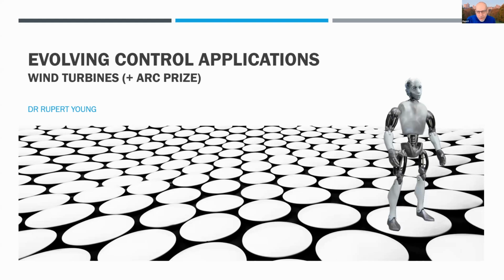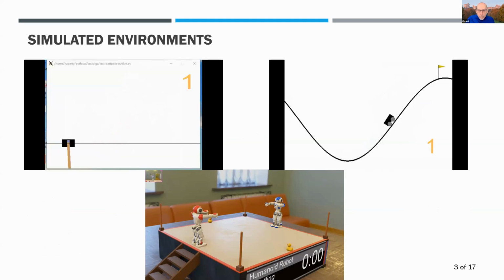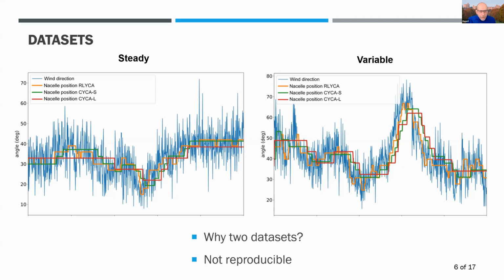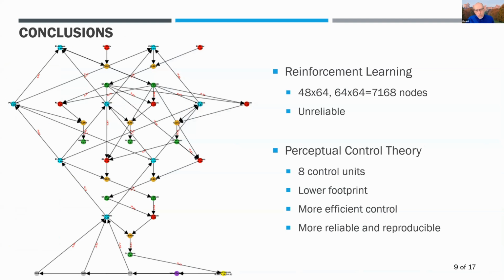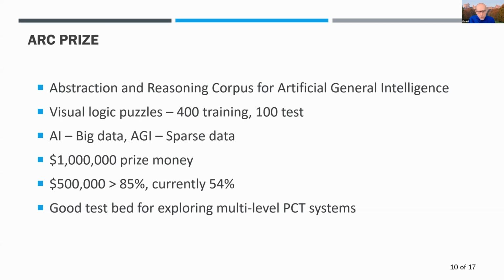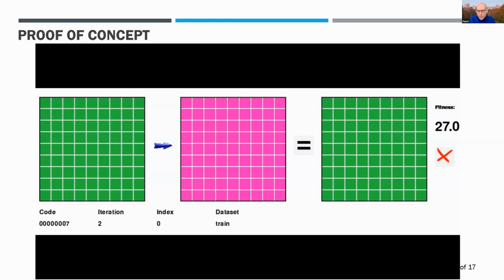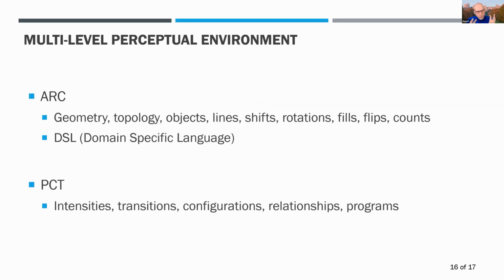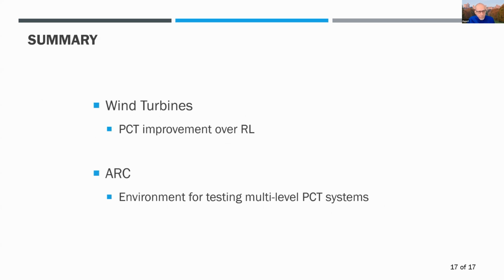IAPCT Conference 2024 - Wind Turbine control and ARC prize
My presentation on evolving perceptual control hierarchies for wind turbine control as well as a discussion of the ARC environment as a platform for multi-level PCT research.